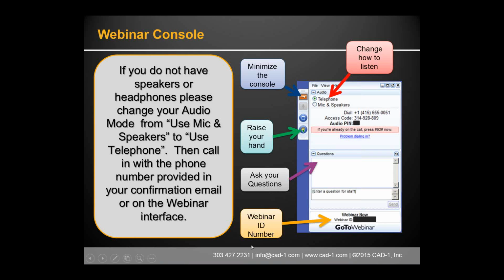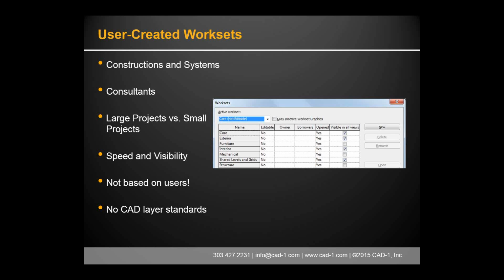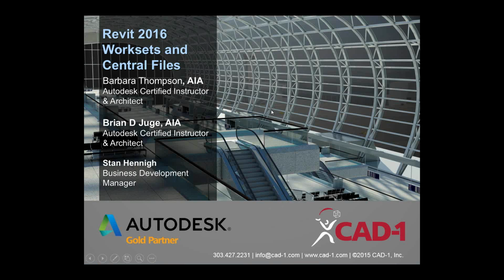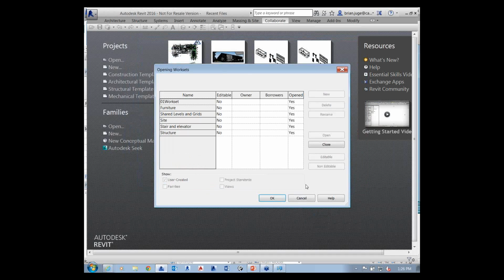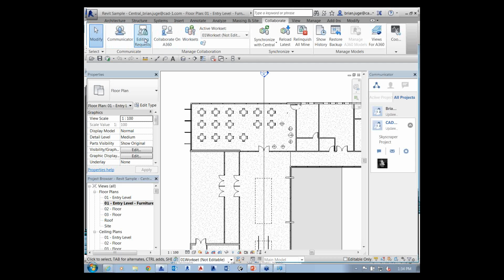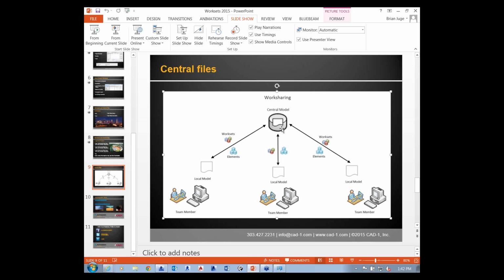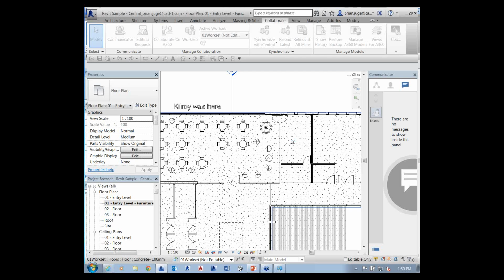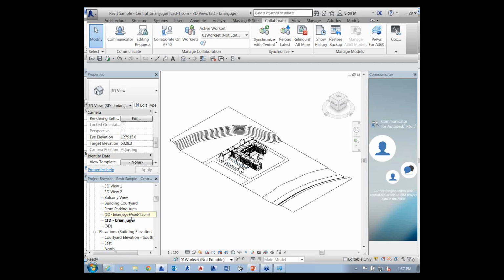CAD-1 Present - Revit Worksets and Central & Local Files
| Revit offers a unique feature called Worksharing, which allows all members of a project team to simultaneously access the “shared” model through formal division of the project into distinct shared “worksets.” The shared model is the central model, and each user accesses the central model via their personal “local” file. Join Barbara Thompson, AIA, as she demonstrates the process of setting up Worksharing in Revit.